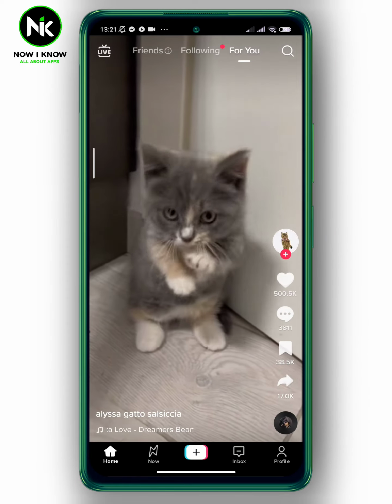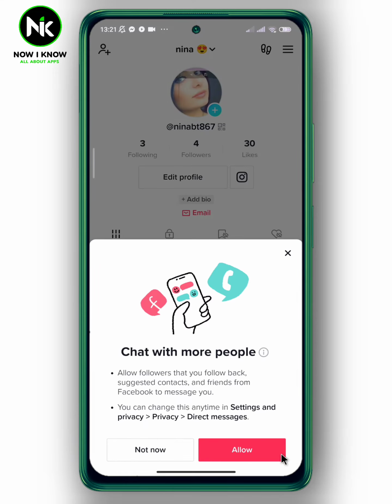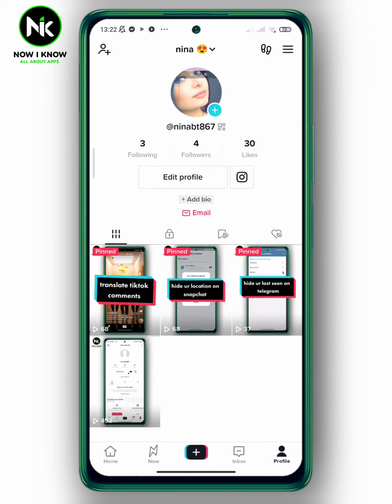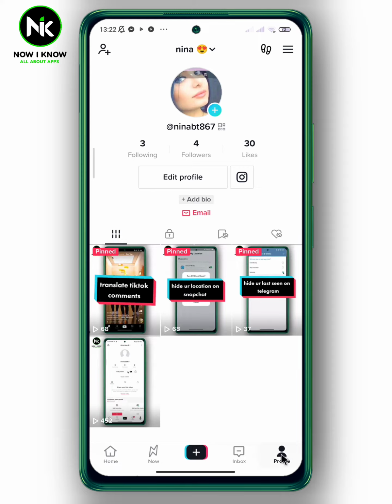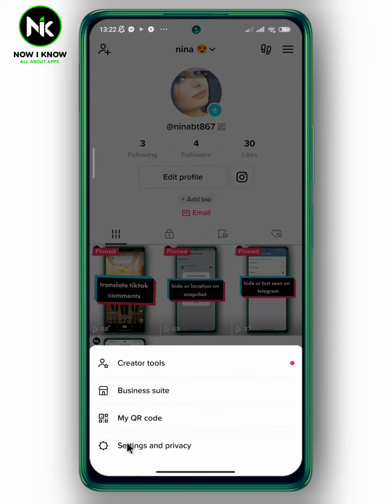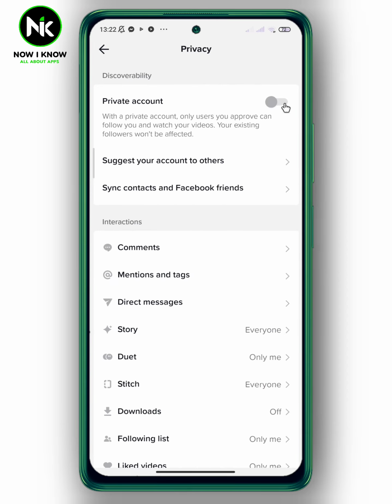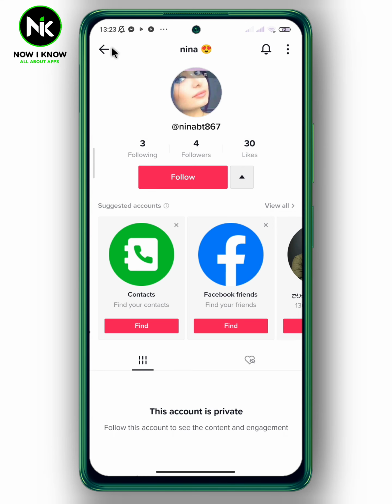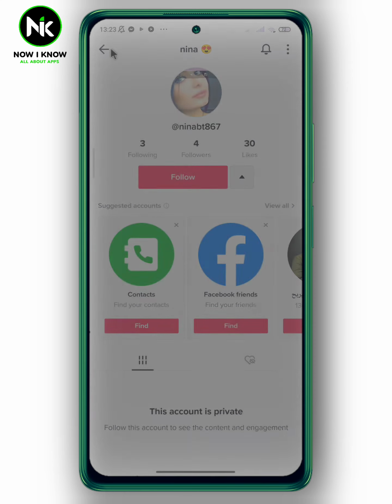How To Make Tiktok Account Private 2023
How to make tiktok account private ? This is the most common questions that most Tiktok users worldwide ask themselves. Although Tiktok has made it possible to make tiktok account private  , most Tiktok users have difficulty finding this “ How to make tiktok account private ” feature, primarily because of its confusing interface. But we are here to answer these questions and assist you as best as possible.
Here is everything you need to know about how to make tiktok account private  on the mobile app. By following this step-by-step guide, you will see just how easy it is to make tiktok account private using your mobile phone (android or iphone).
00:00 Introduction
00:20 How to make tiktok account private